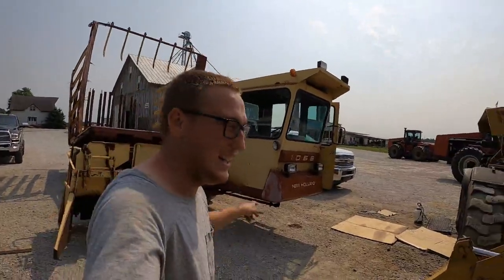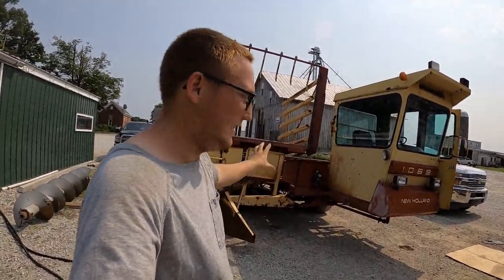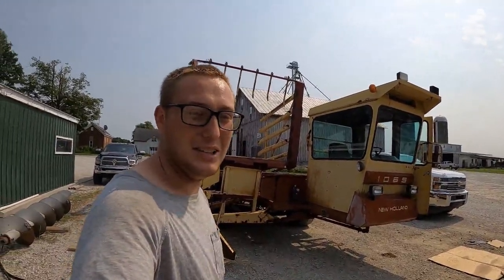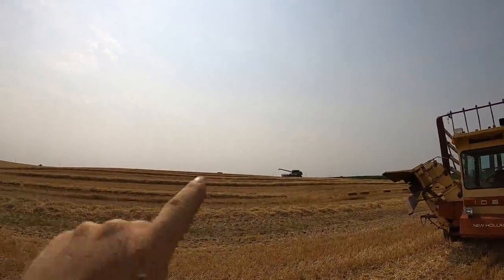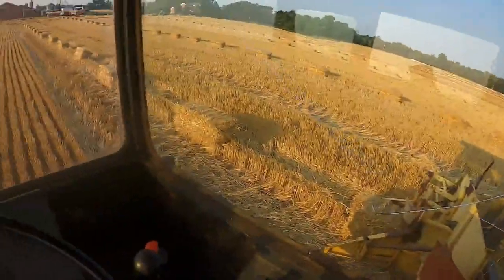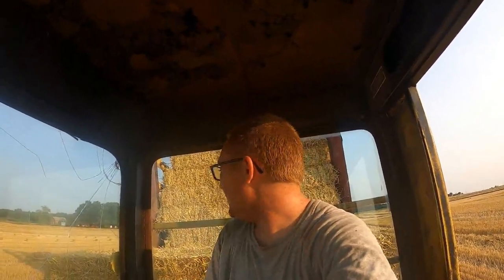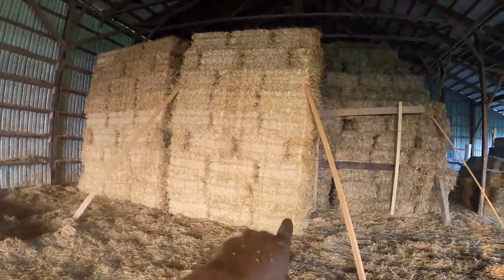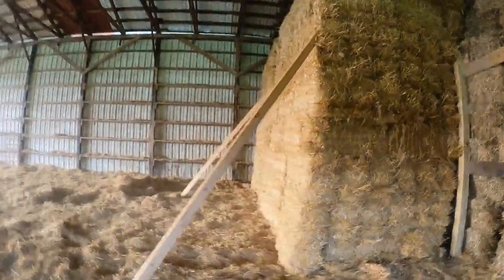My First Time Using 1069 Bale Wagon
2021 Straw Harvest Begins with a slow start. I use a 1069 Bale Wagon for the first time to try to pick bales up faster.